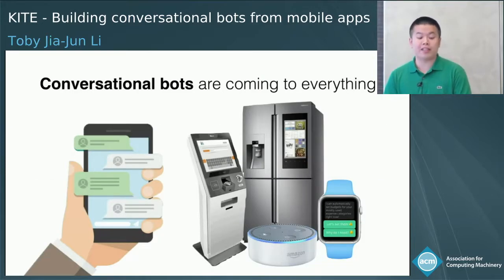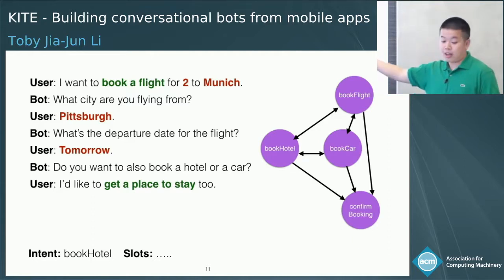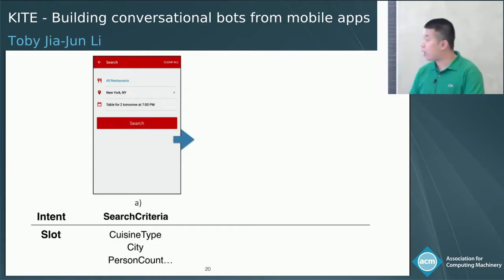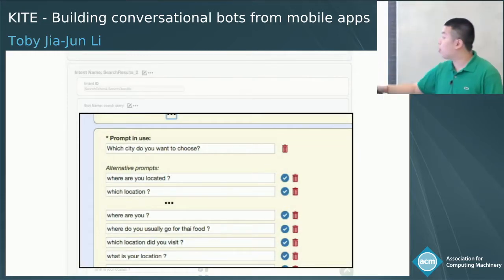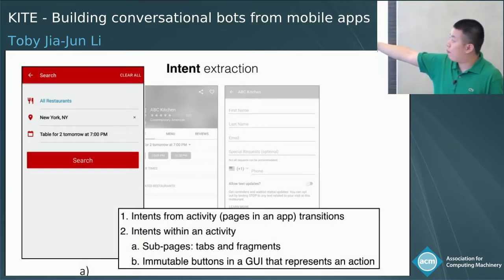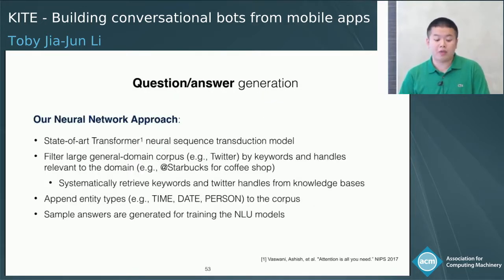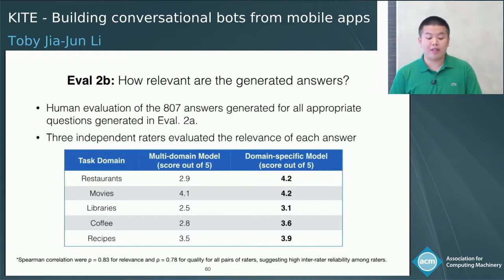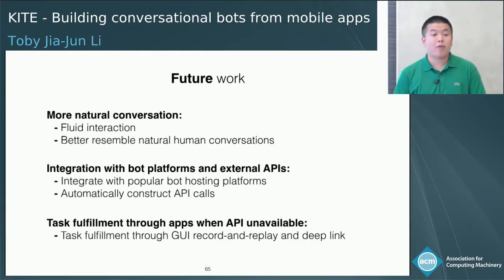MobiSys 2018 - KITE: Building conversational bots from mobile apps